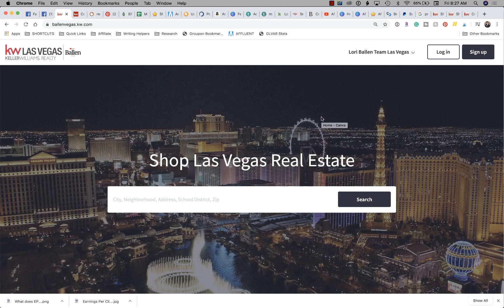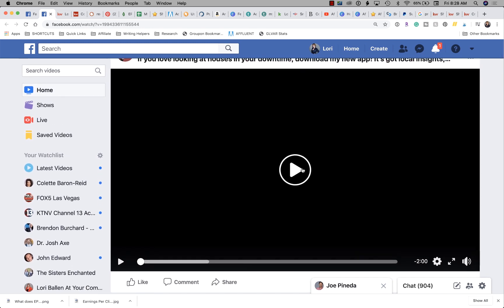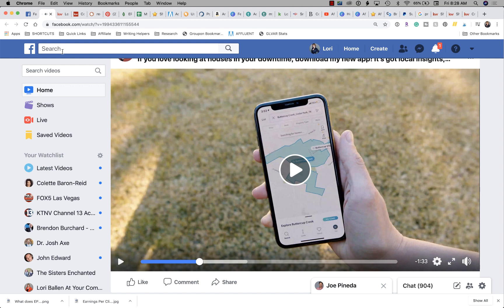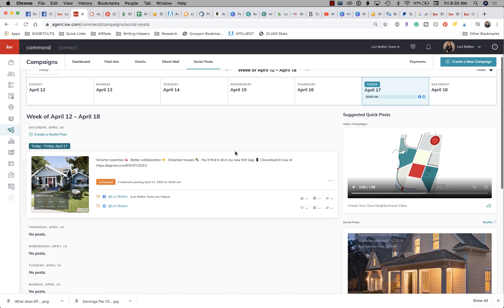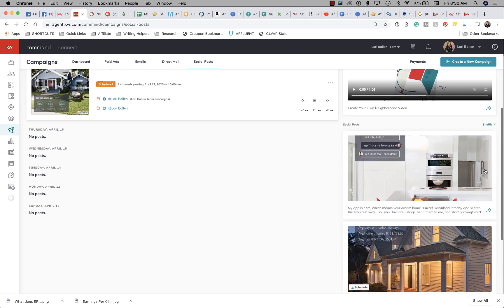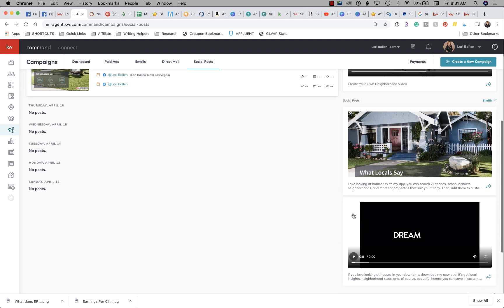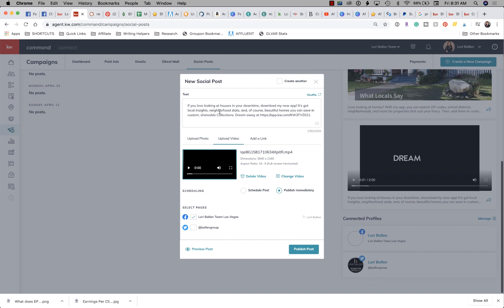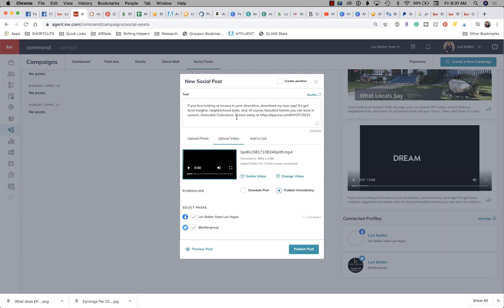How To Use KW Command | Promote My App Video Social Post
Here is how to find that cool video KW put out to help you promote your KW App.

It's tricky to find.

1.) Log into KW Command
2.) Go to Campaigns
3.) Click Social Posts
4.) Find the quick posts on the right
5.) Click. Shuffle
6.) Shuffle until you find the video
7.) Click the right arrow to create the post.